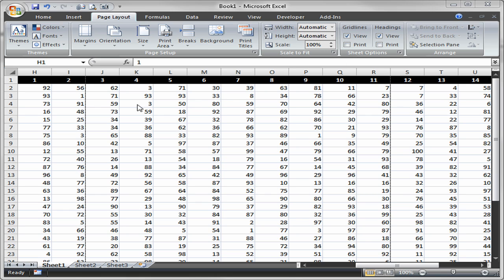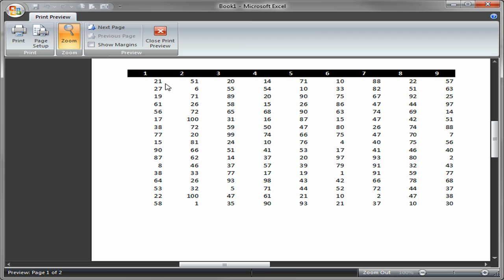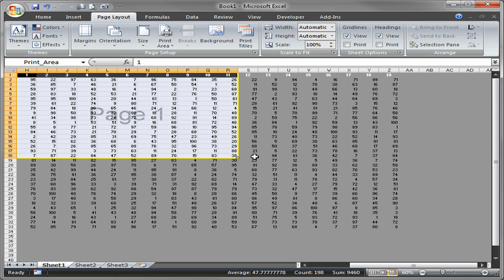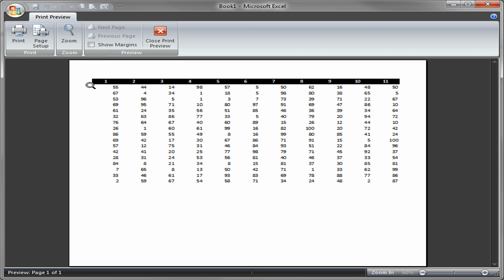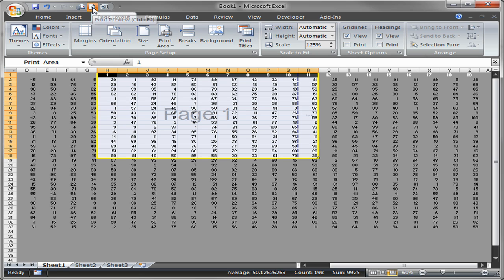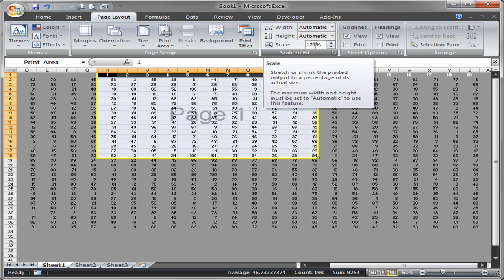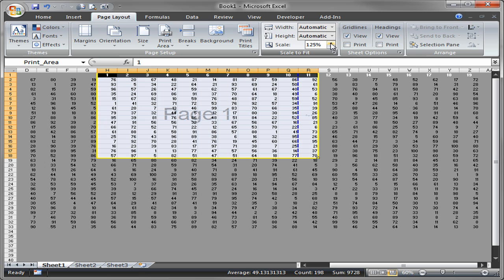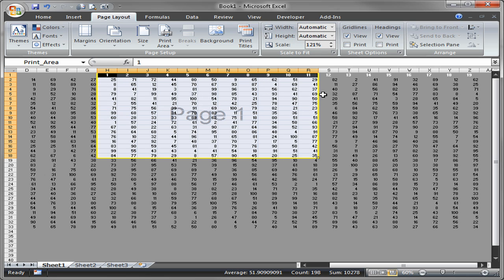Excel Set Print Area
Excel: set print area, page breaks, scale the printout.